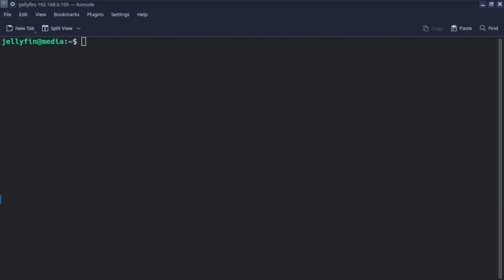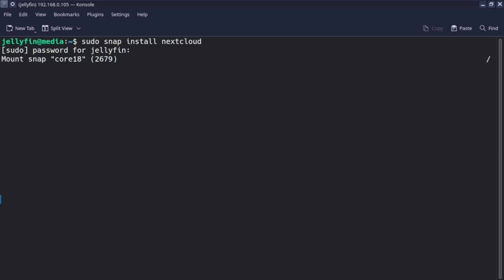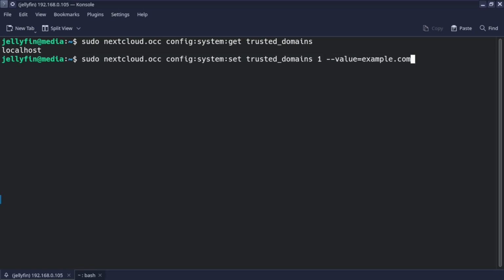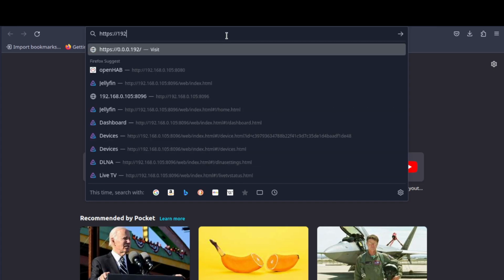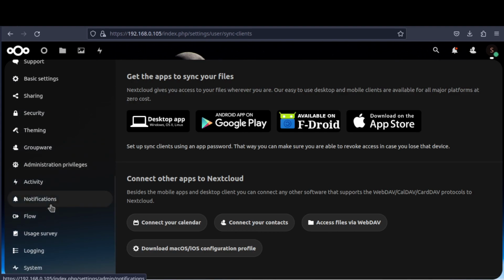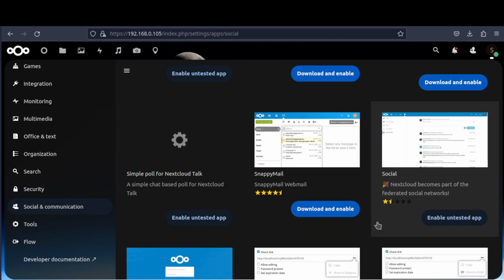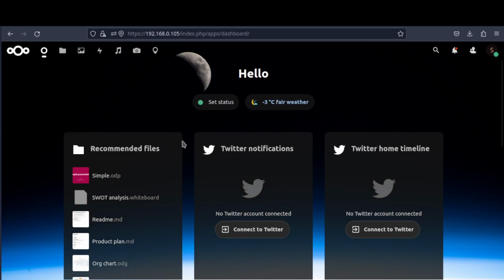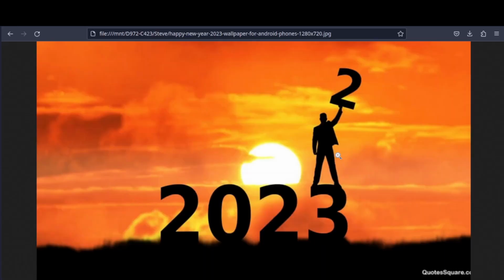TAKE Back CONTROL WITH NEXTCLOUD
With the increasing number of data breaches going on. It seems every other week you hear about some Alphabet company's being hacked spreading your personal data across Internet.
I show you how to Install NextCloud one of the best ways to take back control of your personal data. Let's face it if you owned a security company and one of your guards fell asleep on the job allowing a break in would you reward the guard by posting him to a better position? (Failing upward)
Fire the Alphabet Company's install NextCloud.